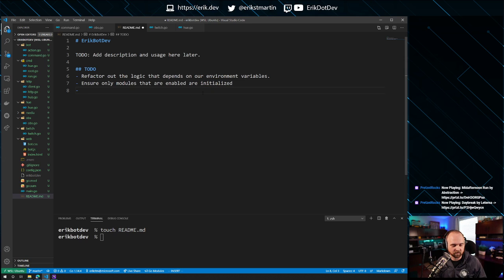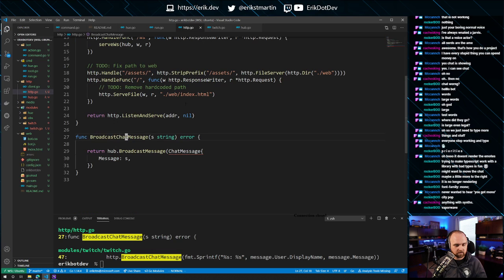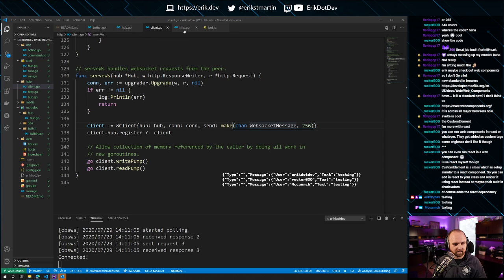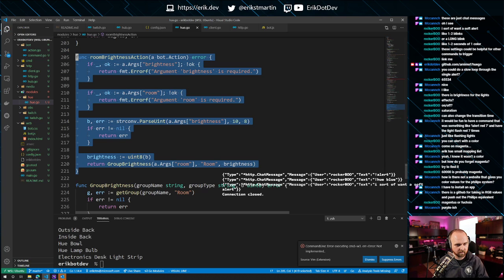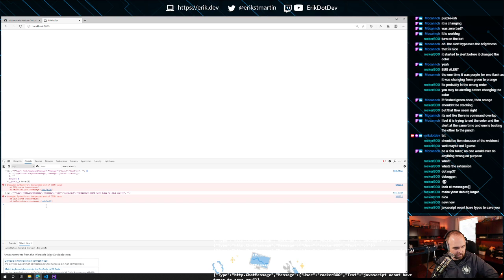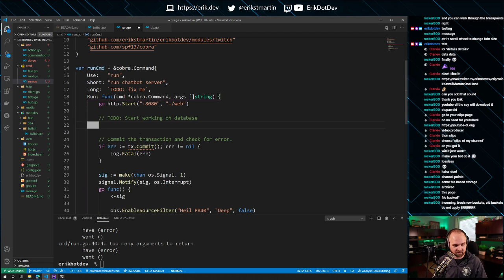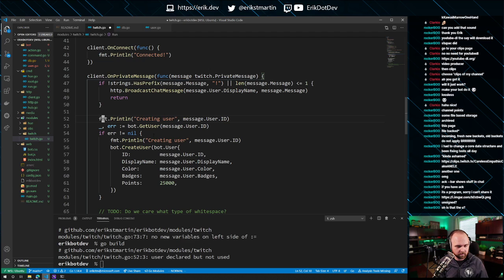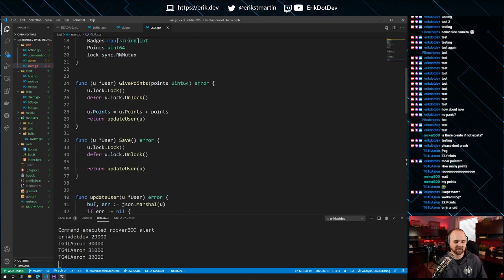Live Coding: Building a Twitch bot in Go 7/29/20 (controlling Hue lights and refactoring)